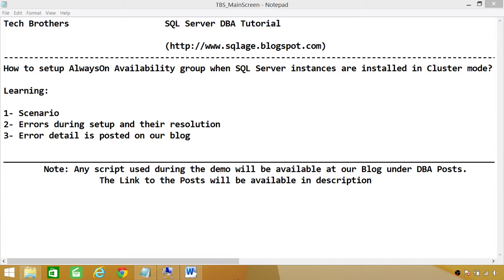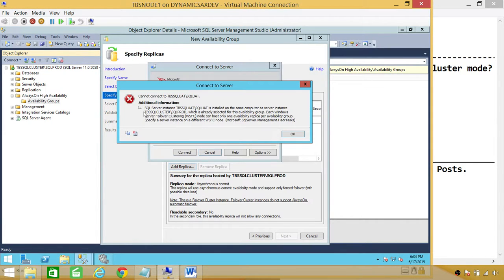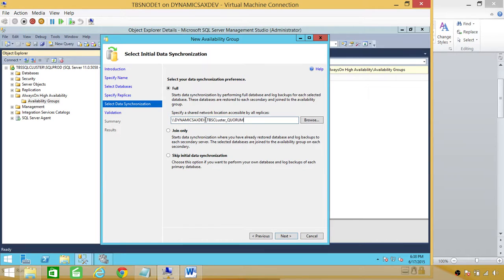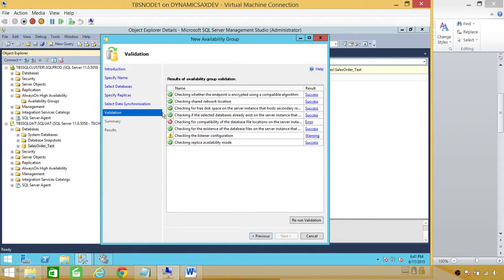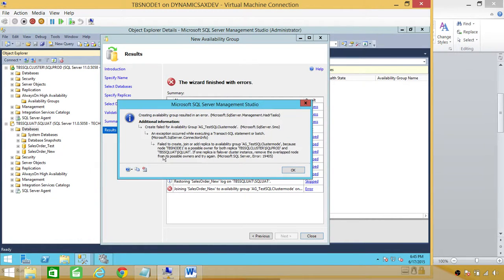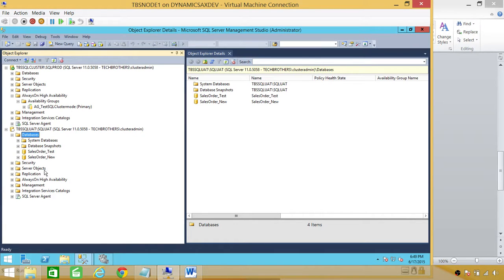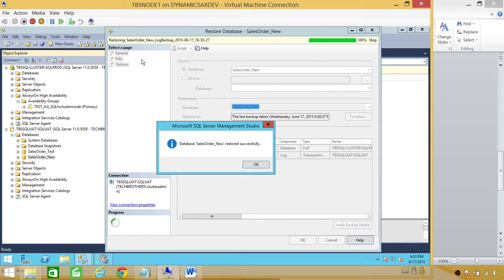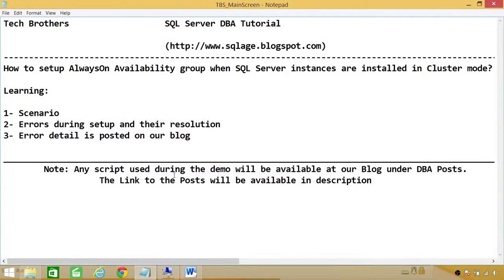DBA 165-Setup AlwaysOn Availability group on SQL instances installed in 2 nodes Cluster mode Part1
Video Scenario: (Continue of part1)

Setting up AlwaysOn Availability Group between SQL Server instances installed in cluster mode on Two node cluster. In this video you will learn following:
1- Overview of existing Two nodes cluster
2- Failover cluster configuration of existing SQL Server instances installed on both nodes in cluster mode
3- Step by step Creating Availability group
4- Resolutions to the below errors during Availability group setup
5- Limitations of Availability group when SQL Server instance is installed in cluster mode
6- Configuring Cluster to compensate Availability Group setup
7- Limitation of Windows Failover Cluster in 2 nodes setup for Availability group